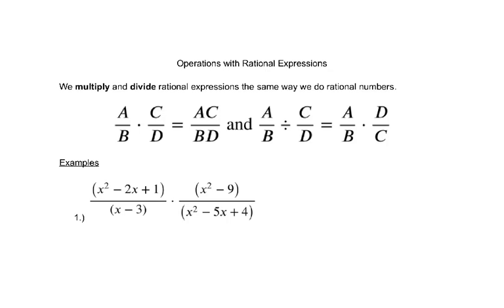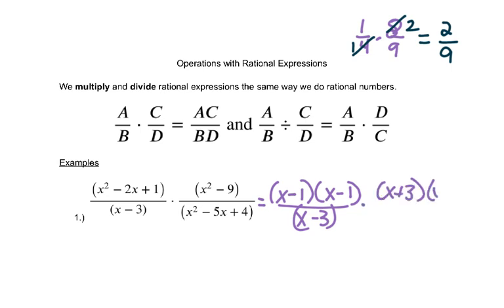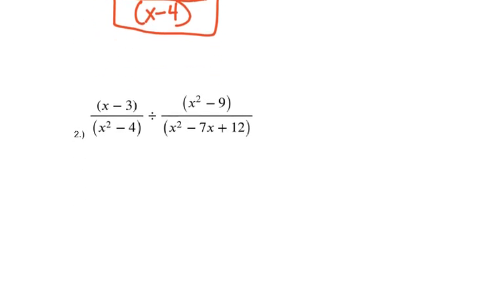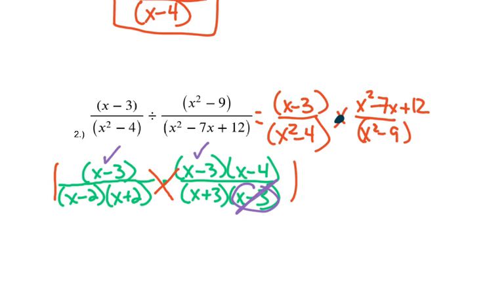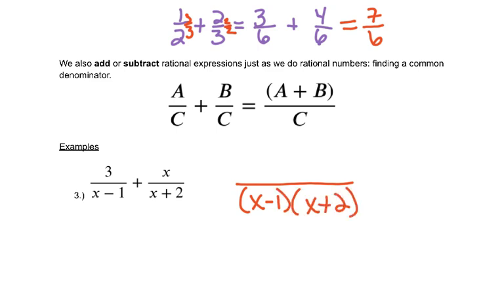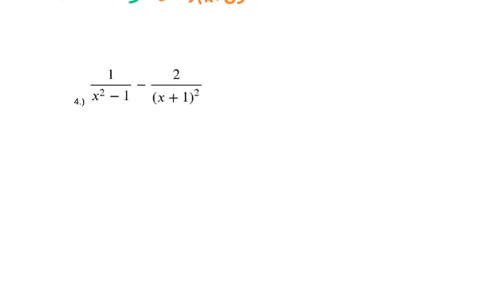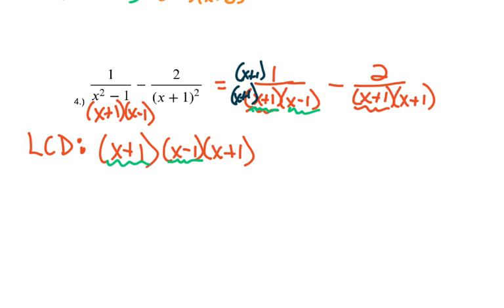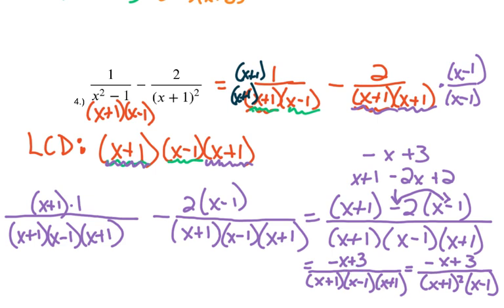Operations with Rational Expressions